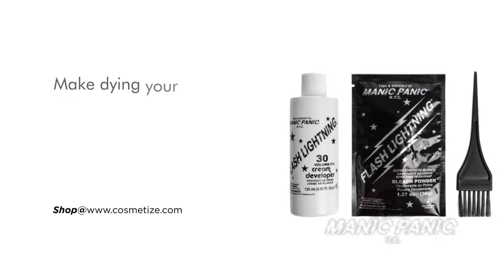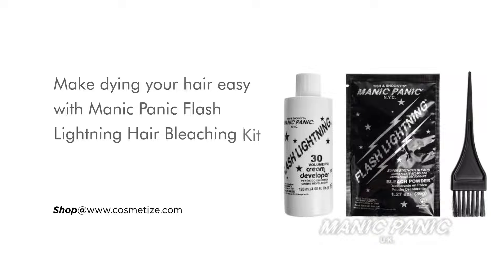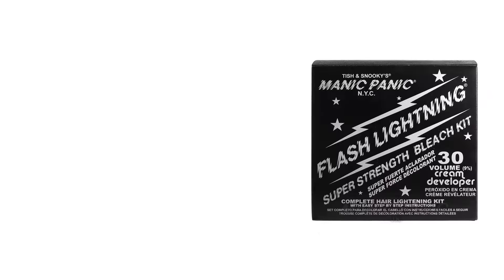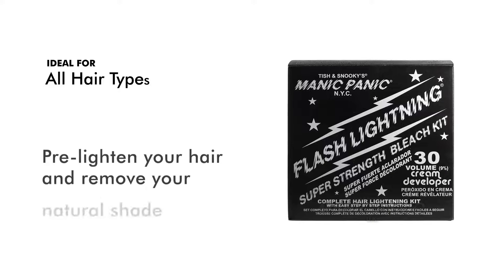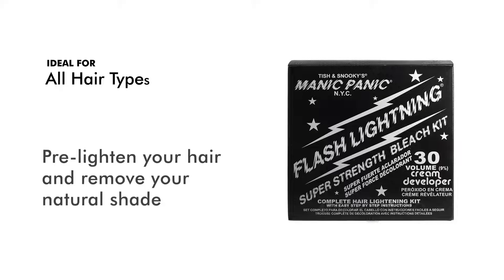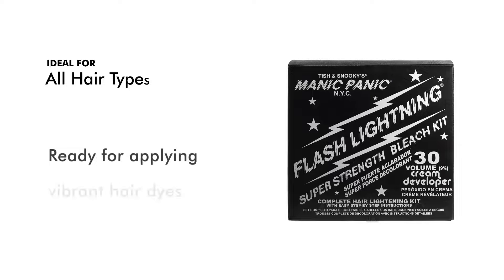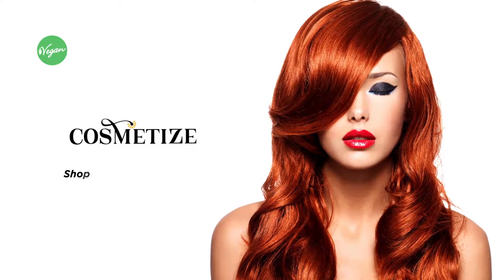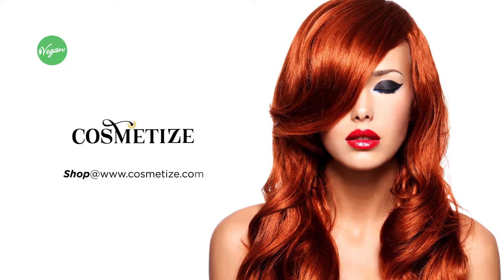Manic Panic Flash Lightning Hair Bleach Kit - 30 Vol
Prior to using any Manic Panic Semi-Permanent Hair Color, pre-lighten your hair with Manic Panic Flash Lightning Hair Bleaching Kit - 30vol to get the most intense color. This kit comes complete with: 1 dust-free bleach powder 1 30-volume cream developer 1 mixing tub 1 tint brush 1 plastic cap 1 set of plastic gloves and instructions for use.

Key Features:
• It is Dust-free bleach powder
• It is Vegan formula
• Complete kit

How To Use:

PREPARATIONS:
• Wearing the enclosed gloves, open the bleach plastic bag
• Empty full contents of bleach powder into the provided tub
• Gradually add the developer to the bleach powder in the tub
• Using the brush, blend until the mixture is smooth and creamy
• Apply mixture immediately on your hair

APPLICATION:
• Hair should be dry and unwashed
• Using the provided brush, apply the bleach mixture evenly to hair sections you wish to bleach
• All strands should be saturated using the brush or gloves to spread the mixture evenly
• Cover the hair you do not want to bleach with foil or a highlight cap.
• Remove the cap after 25-30 minutes
• Now you can colour your hair

Ingredients:
Potassium Persulfate, Ammonium Persulfate, Sodium Metasilicate, Sodium Stearate, Silica, Hydroxypropyl Methylcellulose, Xanthan Gum, Disodium EDTA, Sodium Lauryl Sulfate, Hydrated Silica. DEVELOPER: Water/Aqua/Eau, Hydrogen Peroxide, Cetyl Alcohol, Stearyl Alcohol, Trideceth-2 Carboxamide MEA, Sodium Stannate, Phosphoric Acid